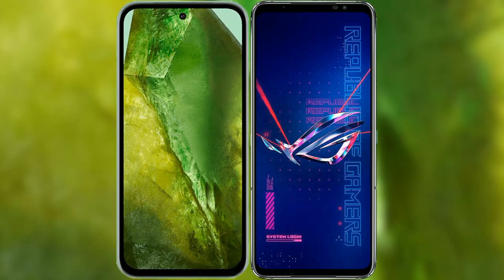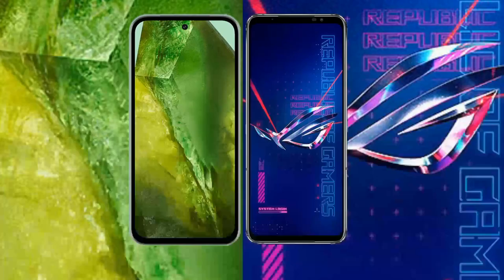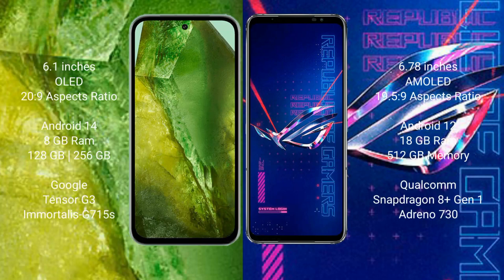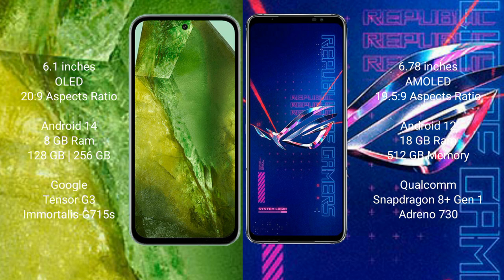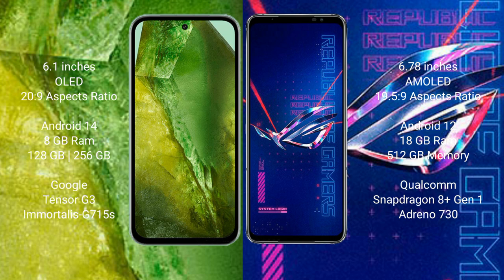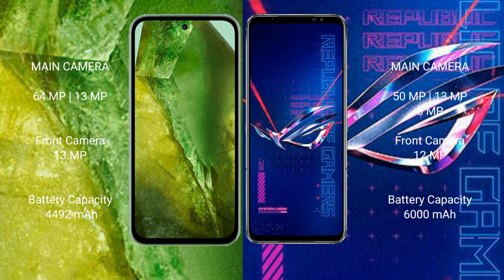Google Pixel 8A vs Asus ROG Phone 6 Pro Review